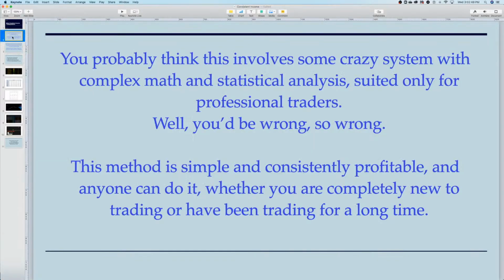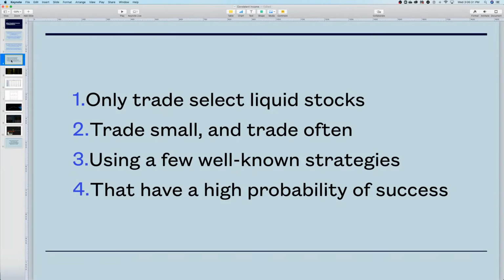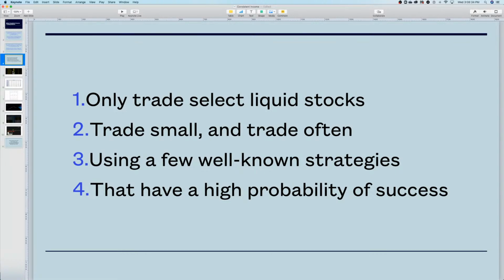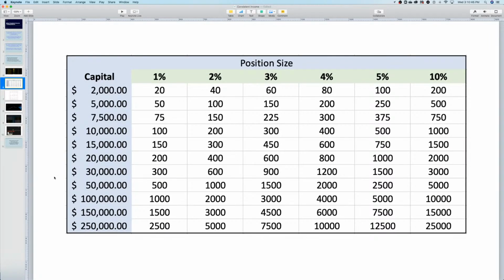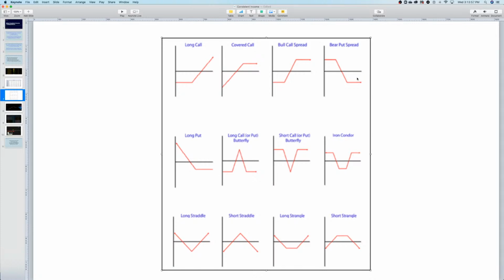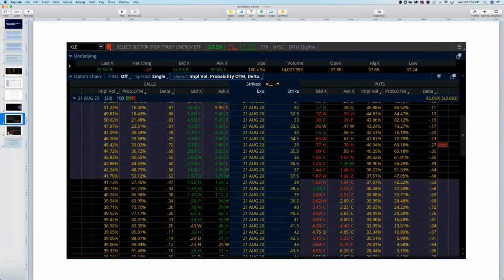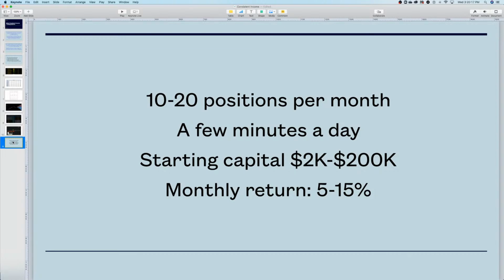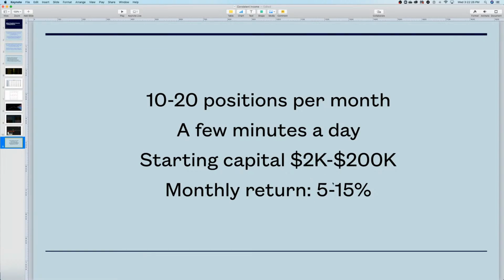How To Make Consistent Income Trading Options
stockmarket optionstrading thinkorswim Are you just starting out, or maybe you've dabbled with options with spotty success and failure. I'm going to show you how to turn all that around and get on a path towards consistent profitability. I'll show you how to treat your options trading like a business. And businesses have one goal, and that's to be profitable.